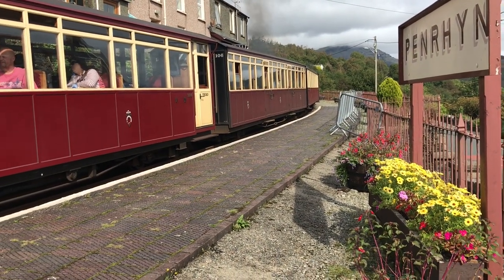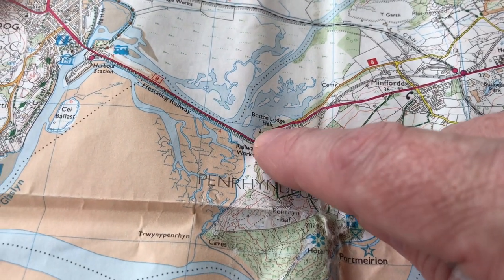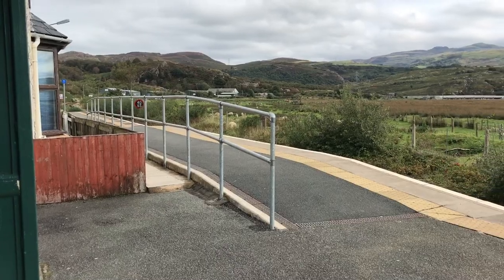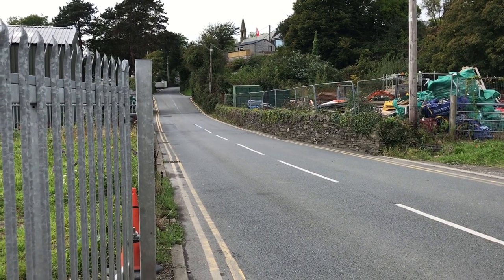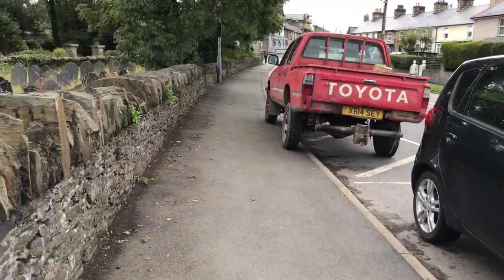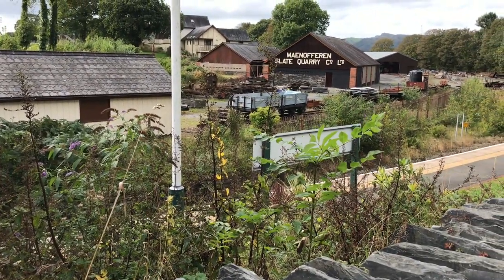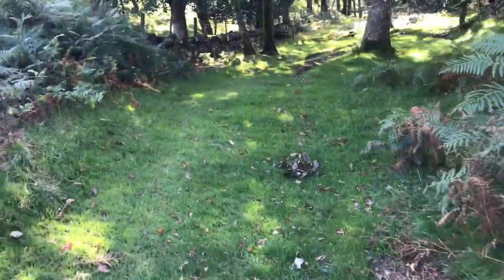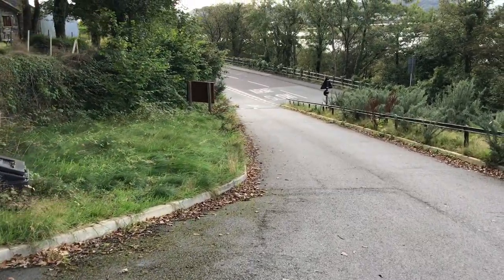Walking The Ffestiniog Railway. #3 Sea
The last one and it certainly didn’t disappoint. As I say if you are short of time some of the walks above Penrhyn station aren’t perhaps as rewarding as the other places we go in this film but feel free to differ! I’ve really tried to show some very different landscapes in a short time and hopefully very accessible to many. Hope you’ve enjoyed these 3 films, it was brilliant making them.
Playlist for these walks